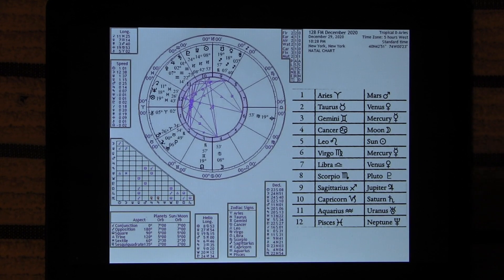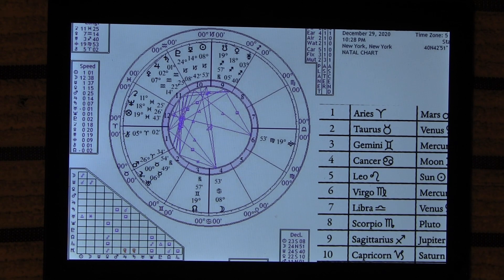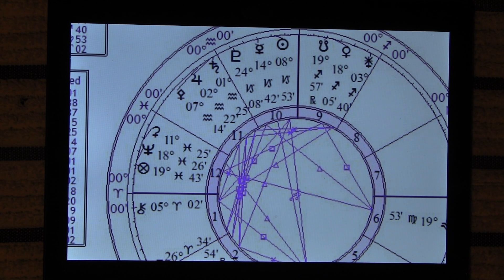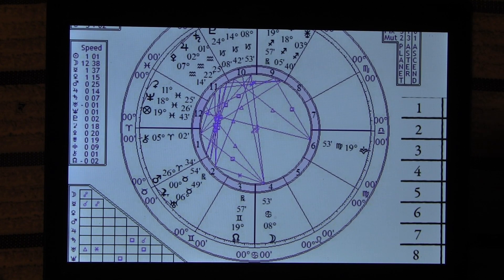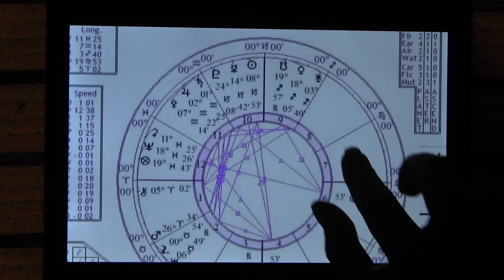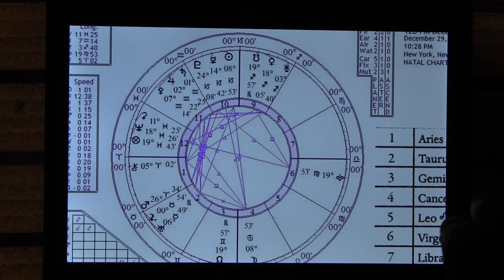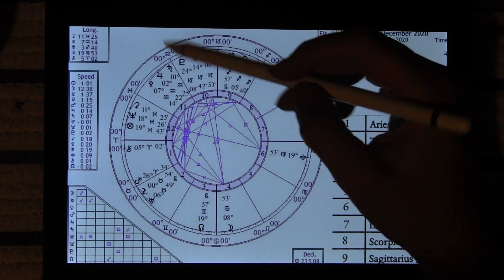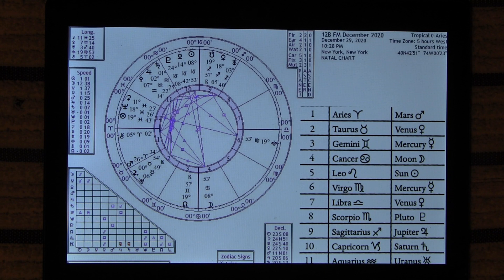Full Moon in Cancer December 2020 The Aquarian Age of Enlightenment Psychic horoscope reading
✨ Transmissions for Humanity Book on Amazon

✨ Transmissions for Humanity Book  - listen for free on Audible